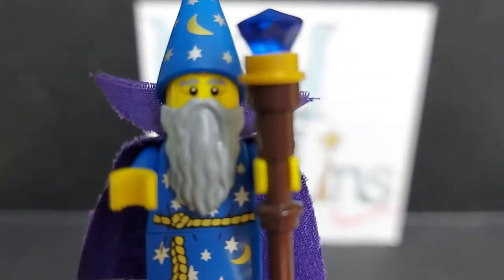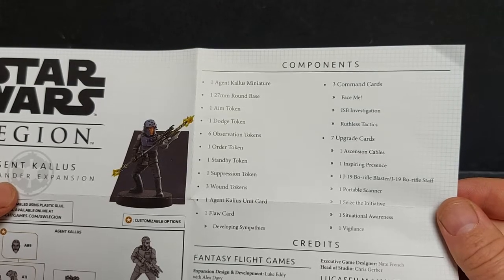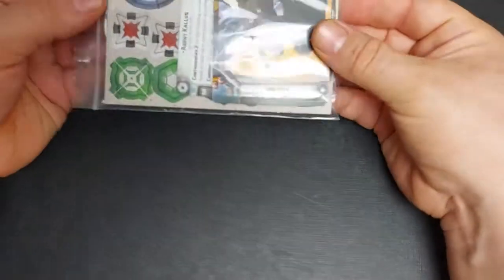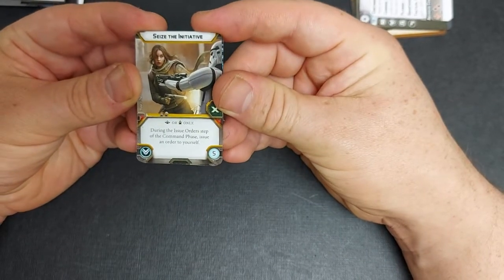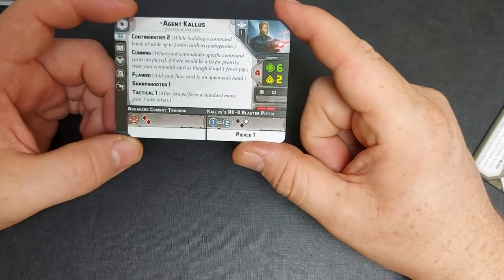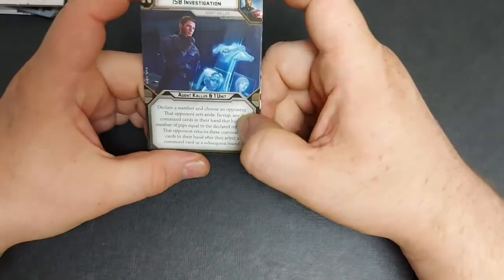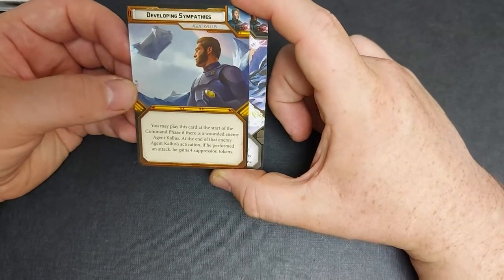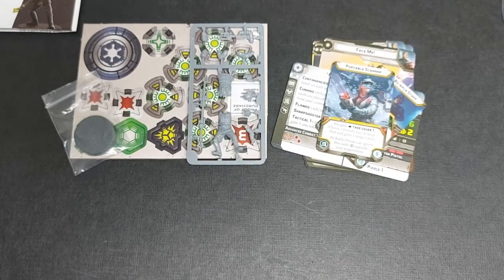Star Wars Legion, Agent Kallus - a Mad Merlins unboxing.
Today we'll be taking a look at one of my favourite Rebels characters Agent Kallus of the ISB for Star Wars Legion.